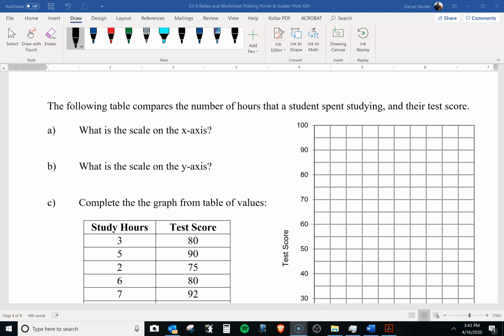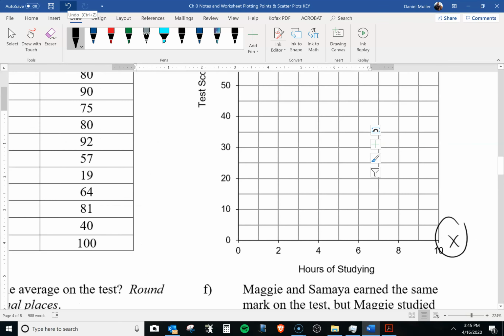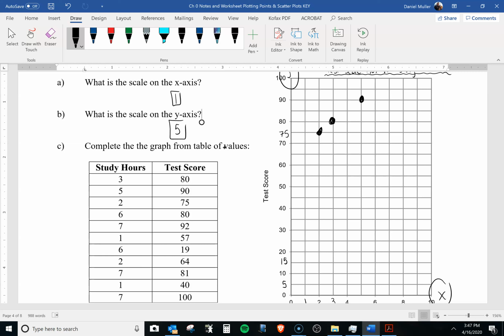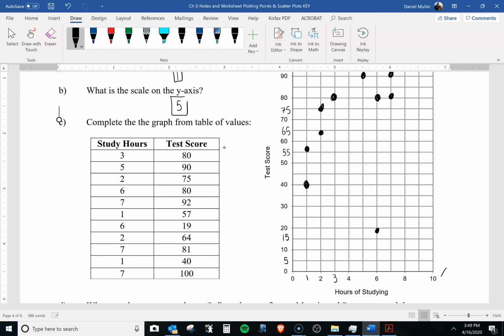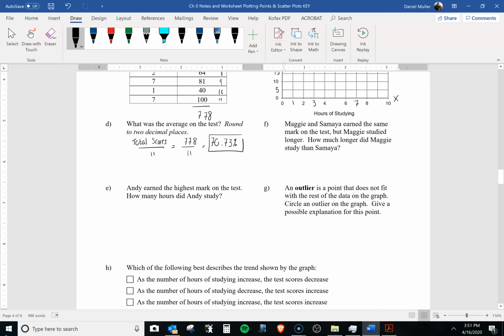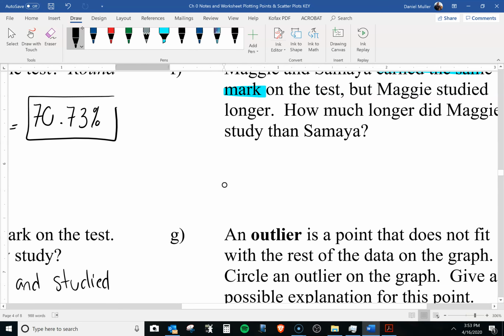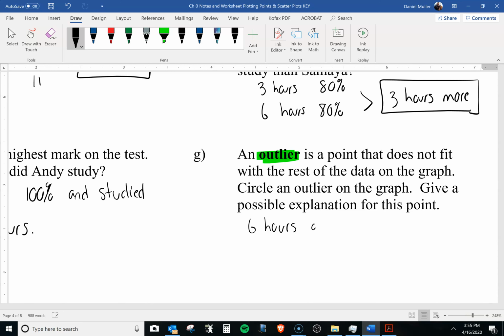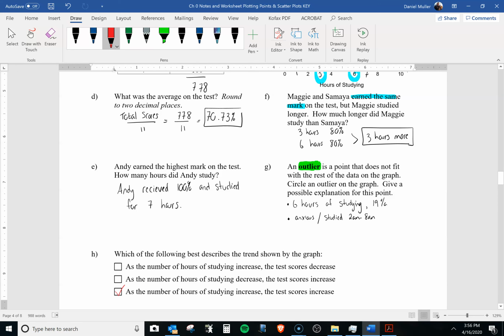Unit 5 Chapter 1 Scatter Plot Part 5